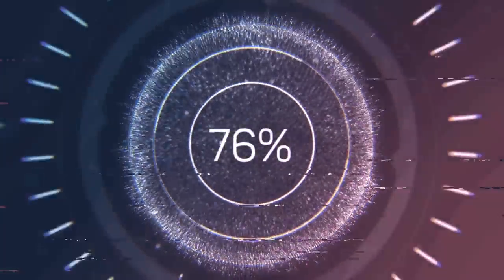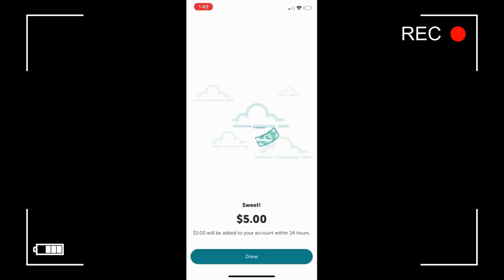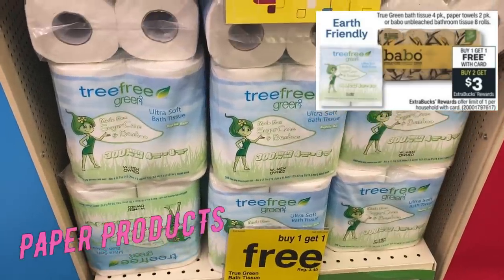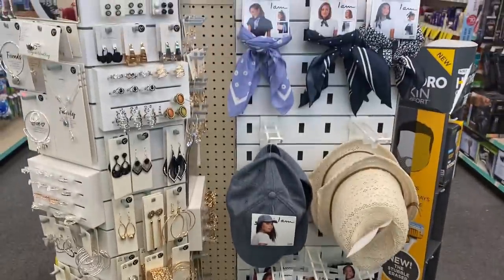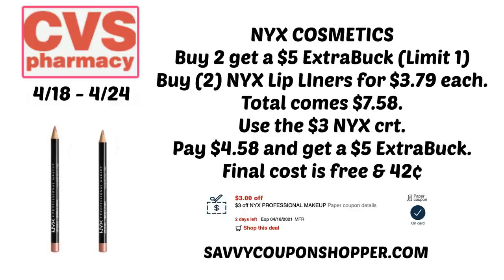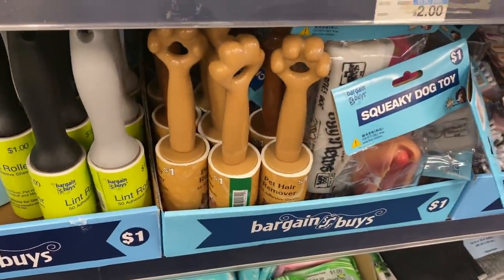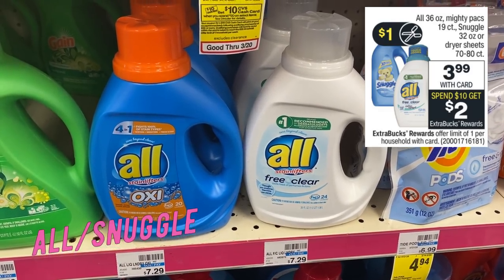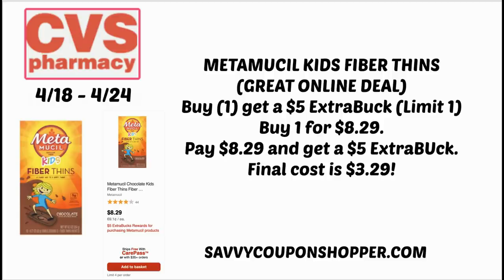CVS BEST DEALS (4/18 - 4/24) | BODY WASH, HAIR CARE, MAKEUP & MORE!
StationHead Radio Show!
Go to your App Store & Download StationHead
Follow my Station:  SCS
Join in LIVE or listen to previous shows!!!

Love & hugs. Luellen ❤️💜💛💚💙

Write to me...I would love to hear from you:

Please write to me at:

1147 Brook Forest Avenue #23